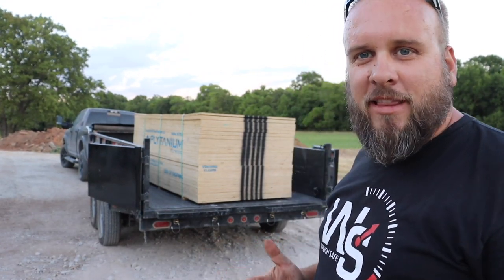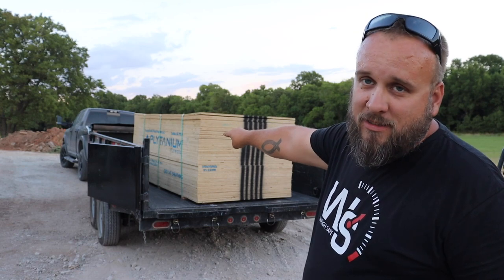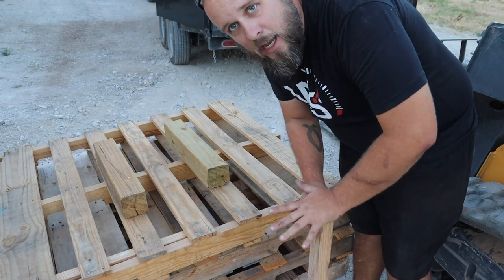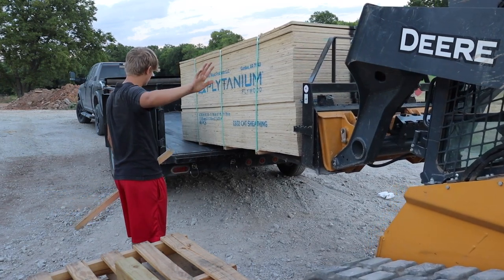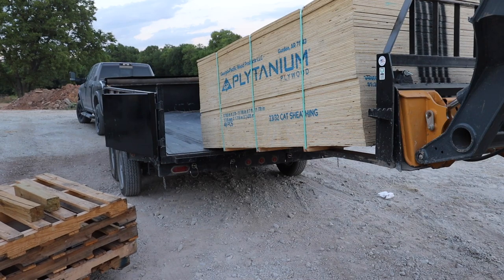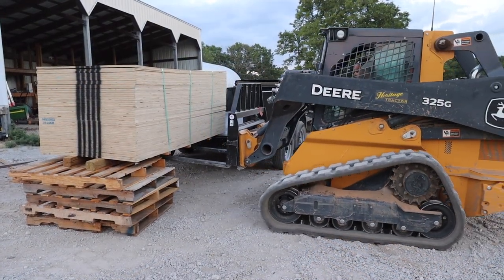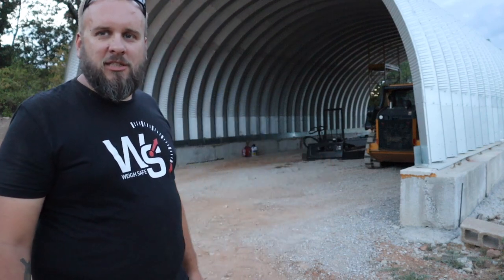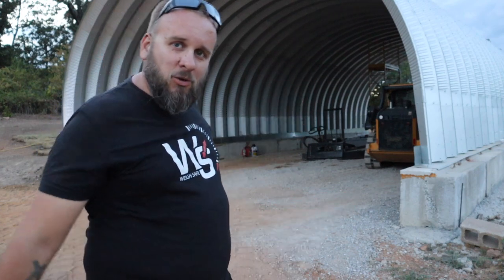Unloading Bulk Lumber from a dump Trailer - Smart or Sketchy???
outdoorgans,